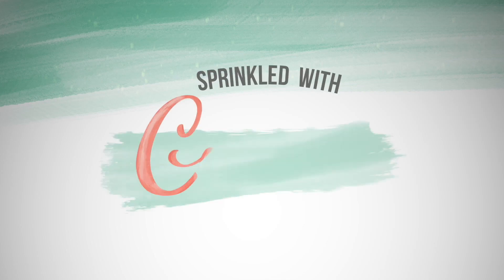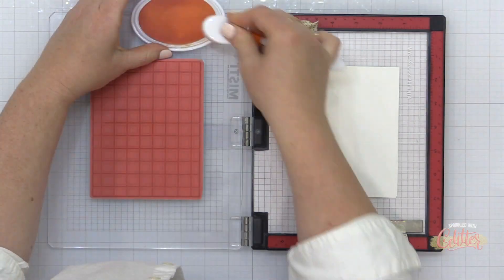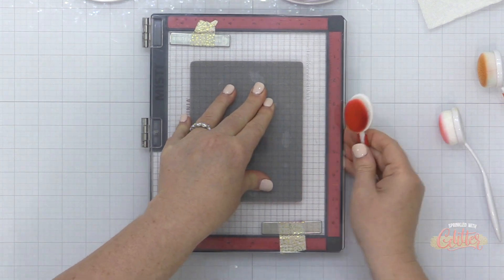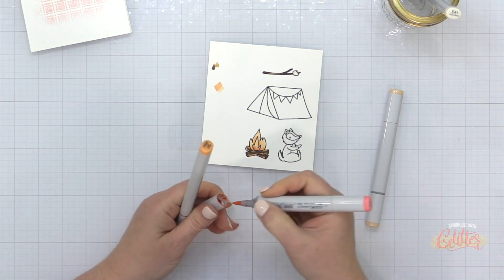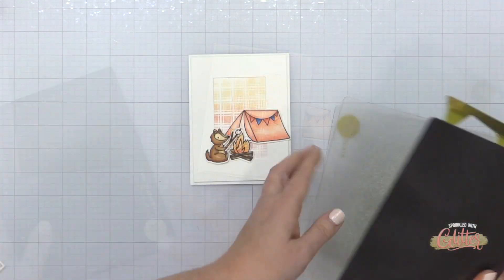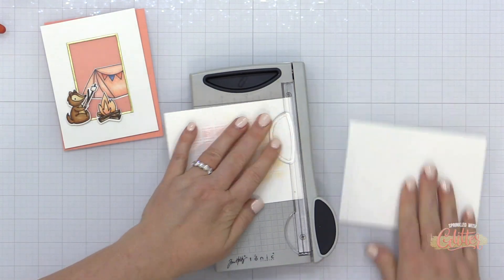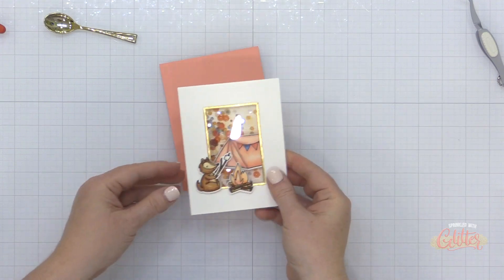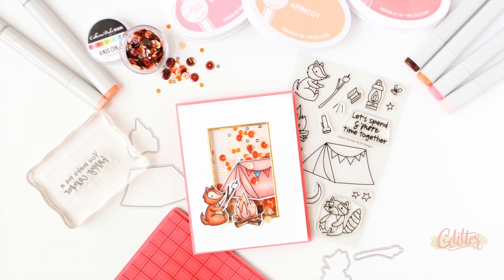How To Ink Blend Directly On A Stamp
Items marked with an * have been provided by the manufacturer.

• *Catherine Pooler Apricot Ink Pad and Refill by Catherine Pooler Designs – Catherine Pooler, LLC

• Do-Si-Do Ink Pad and Refill by Catherine Pooler Designs – Catherine Pooler,...

• Polished Ink Pad and Refill by Catherine Pooler Designs – Catherine Pooler,...

• EZC Highlighter Tape